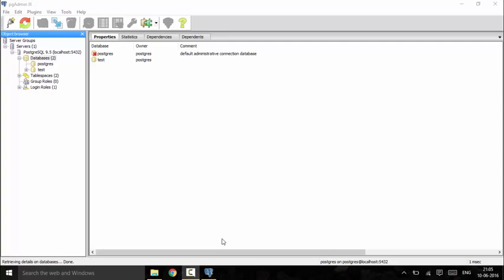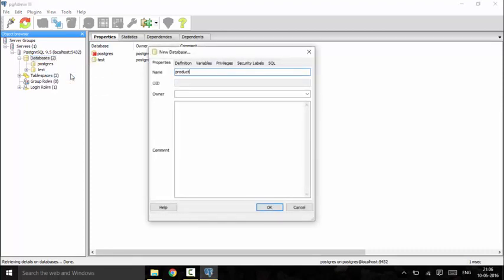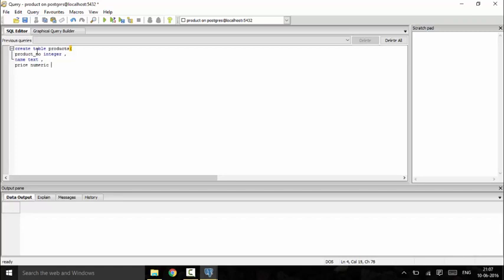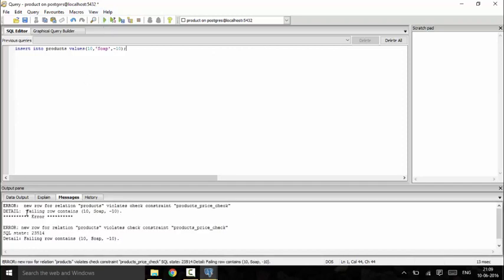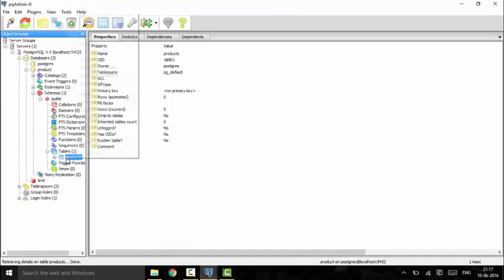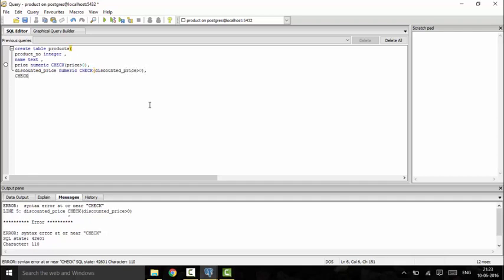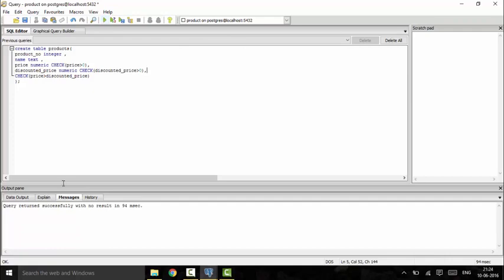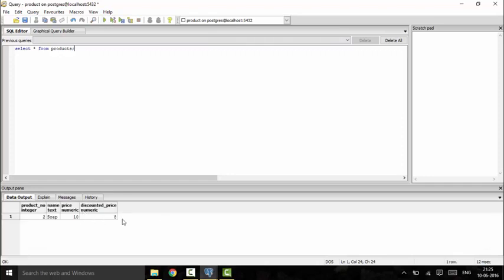PostgreSql Tutorial - 11 CHECK Constraint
Constraints are the rules enforced on data columns on table. These are used to prevent invalid data from being entered into the database. This ensures the accuracy and reliability of the data in the database.

Constraints could be column level or table level. Column level constraints are applied only to one column whereas table level constraints are applied to the whole table. Defining a data type for a column is a constraint in itself. For example, a column of type DATE constrains the column to valid dates.

The following are commonly used constraints available in PostgreSQL.

NOT NULL Constraint − Ensures that a column cannot have NULL value.

UNIQUE Constraint − Ensures that all values in a column are different.

PRIMARY Key − Uniquely identifies each row/record in a database table.

FOREIGN Key − Constrains data based on columns in other tables.

CHECK Constraint − The CHECK constraint ensures that all values in a column satisfy certain conditions.

EXCLUSION Constraint − The EXCLUDE constraint ensures that if any two rows are compared on the specified column(s) or expression(s) using the specified operator(s), not all of these comparisons will return TRUE.